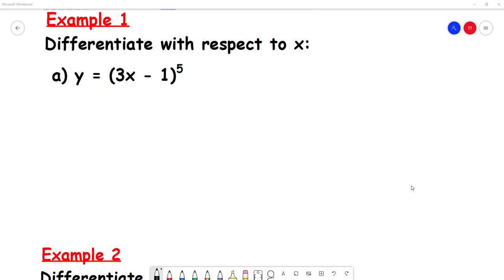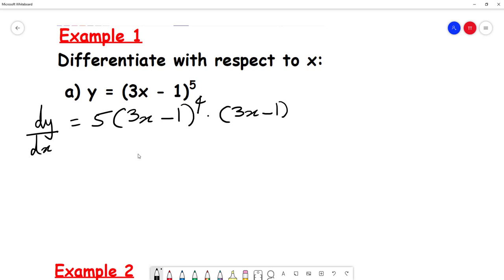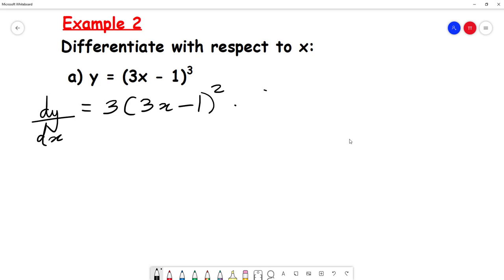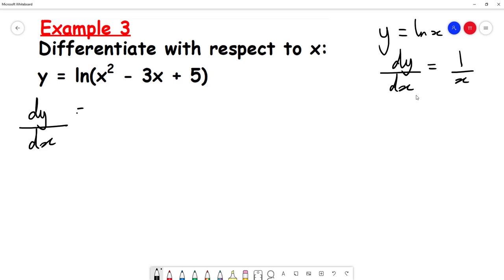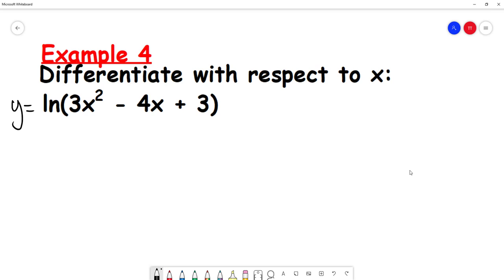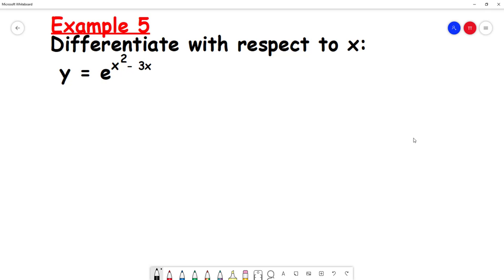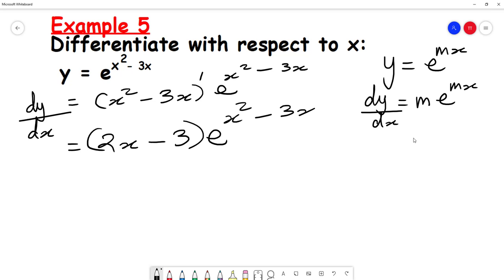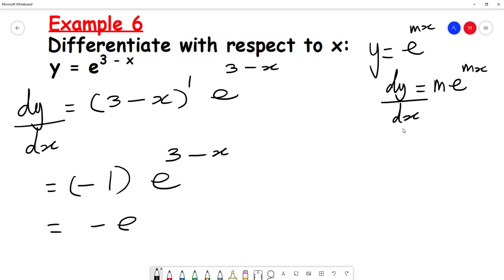A-Level Maths Differentiating composite functions using the chain rule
This video is about differentiating composite functions using the chain rule